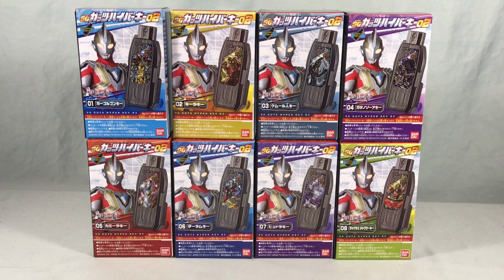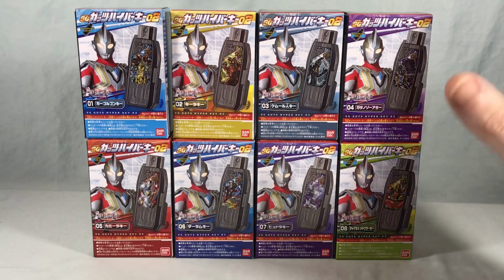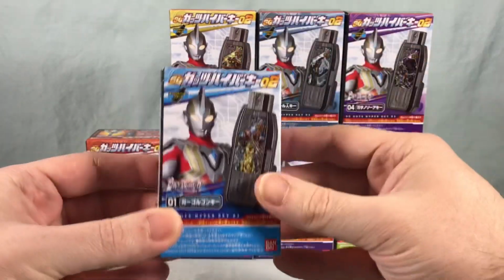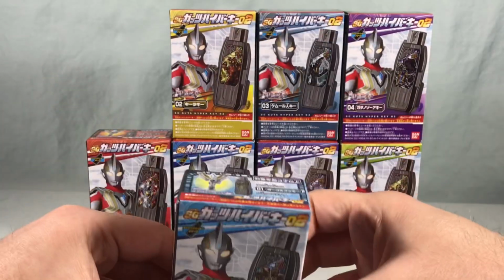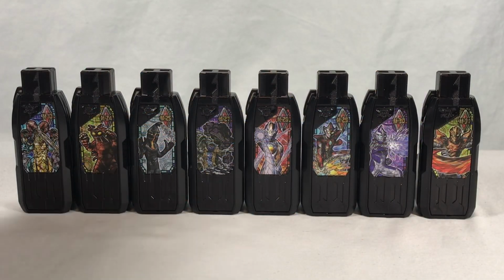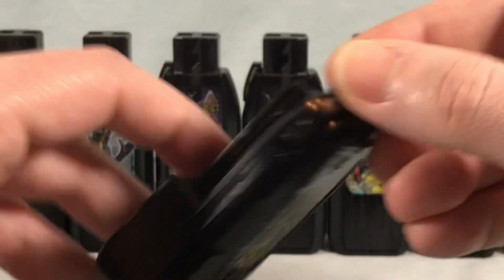Ultraman Trigger SG Guts Hyper Key 02 Review